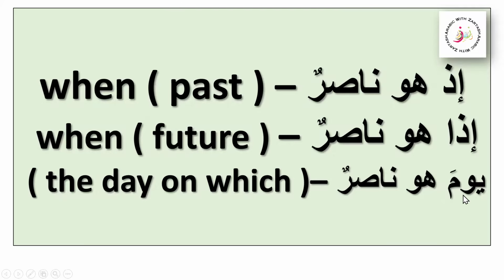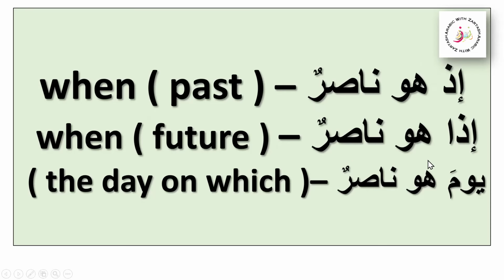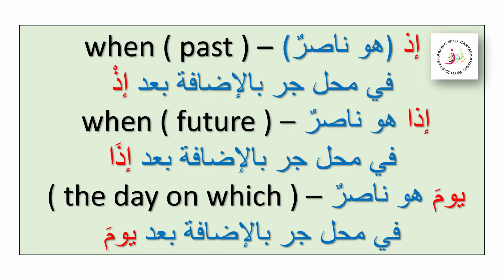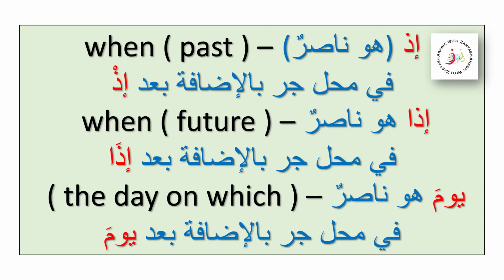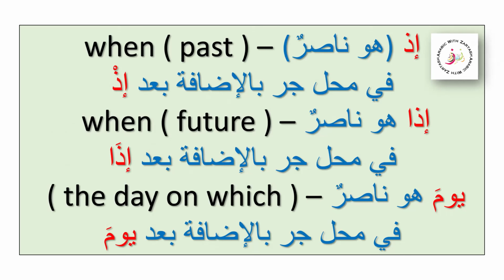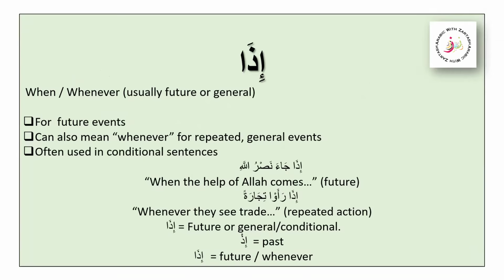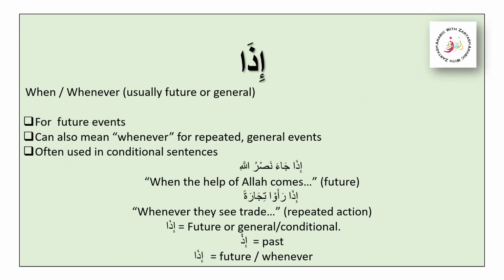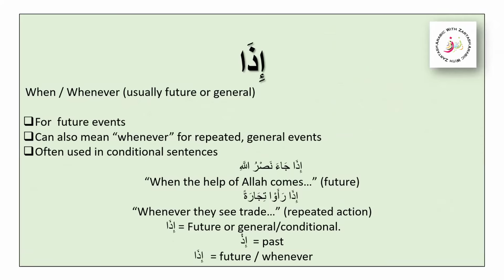LEVEL 4 - LESSON # 24 - إِذْ و إِذَا - PART # 1